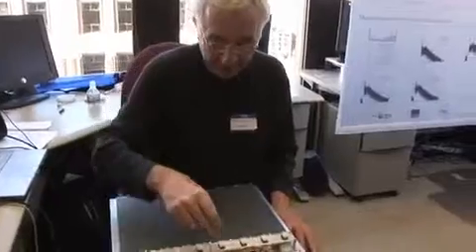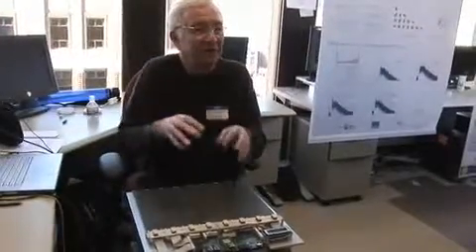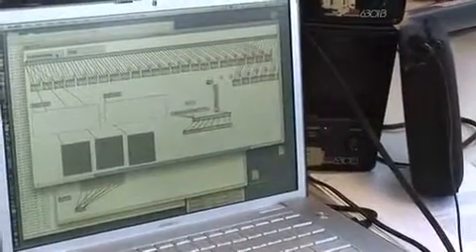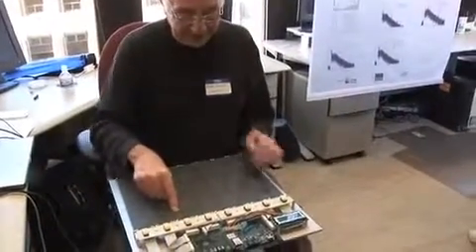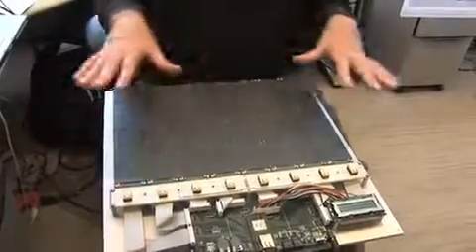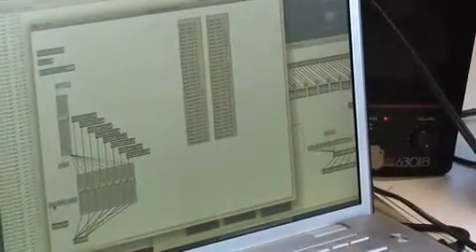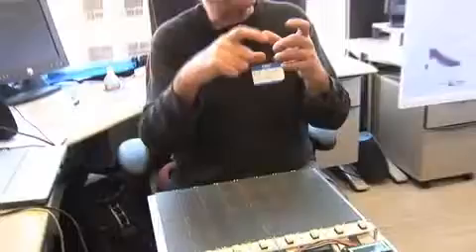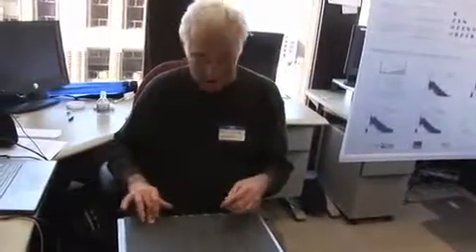Multi Touch Music Maker